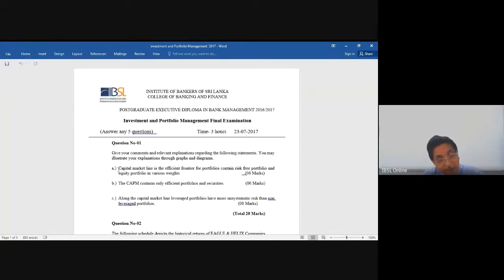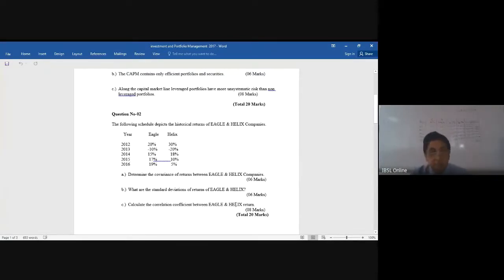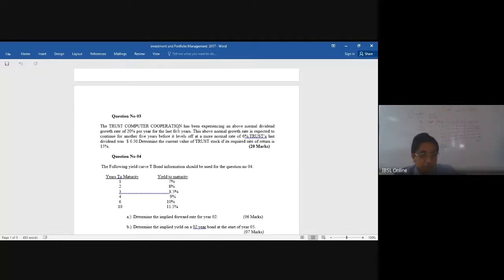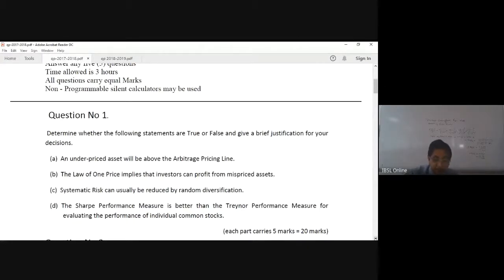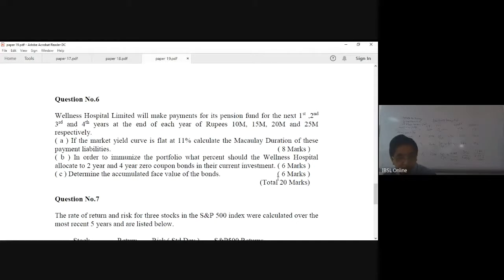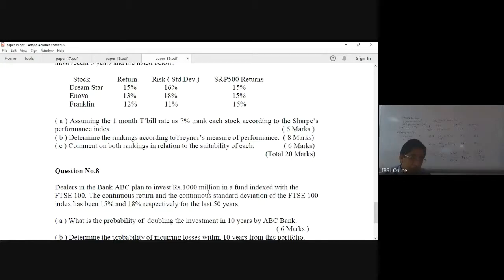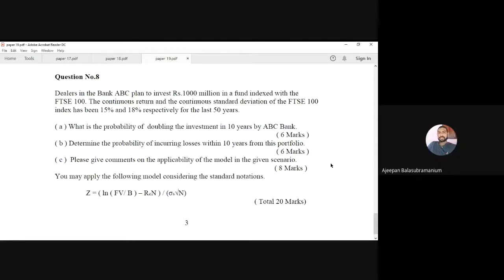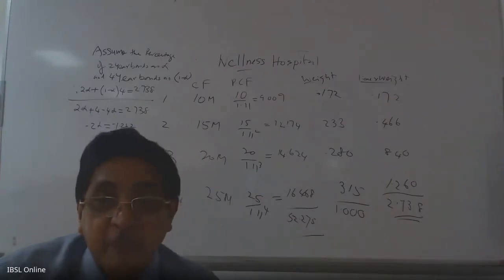PGEDBM IPM 30 08 2020